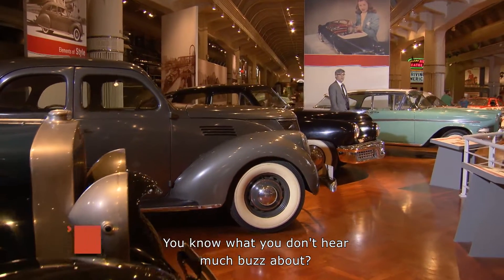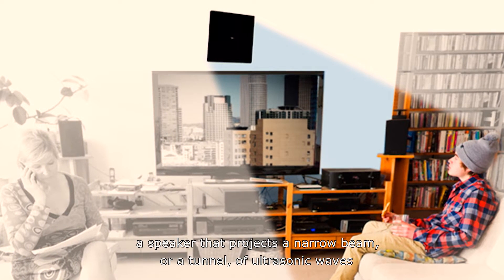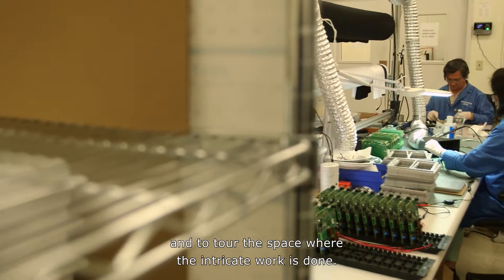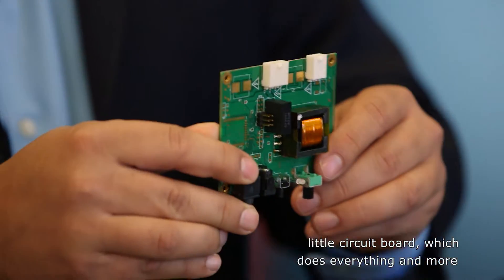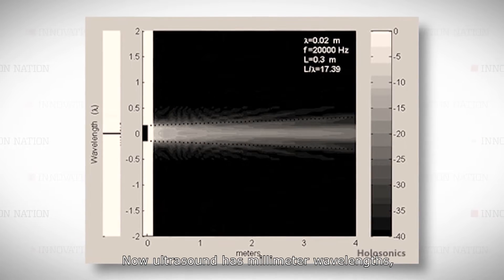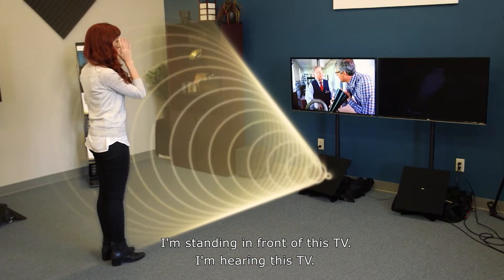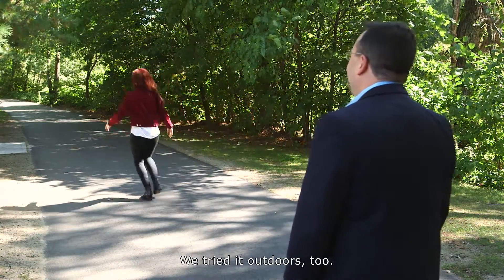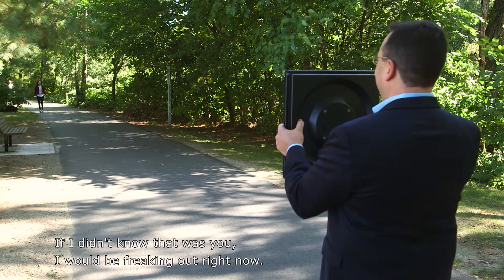Directional Speakers | The Henry Ford’s Innovation Nation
In this segment from "The Henry Ford's Innovation Nation" you'll learn more about directional speakers. Season 4 Episode 92.